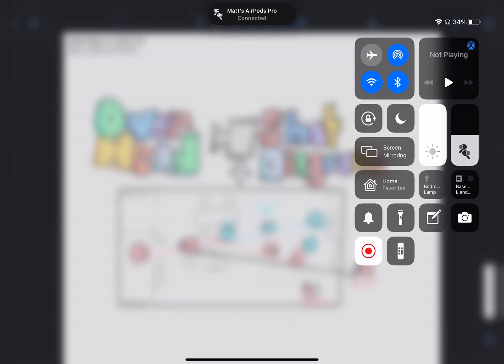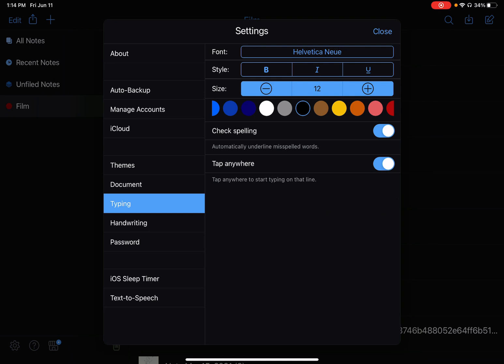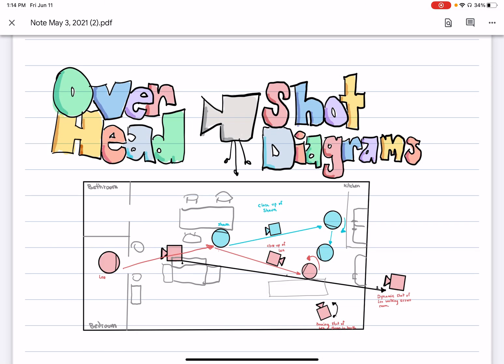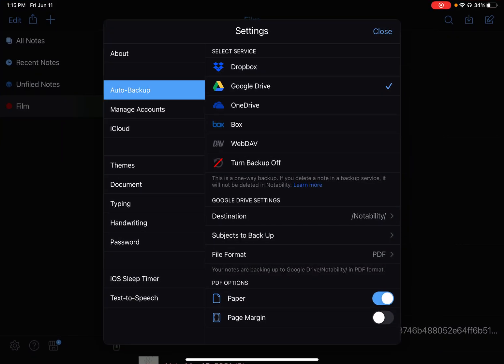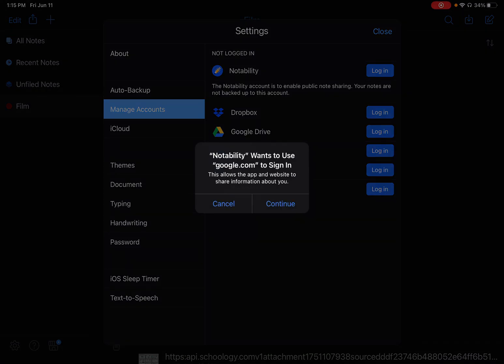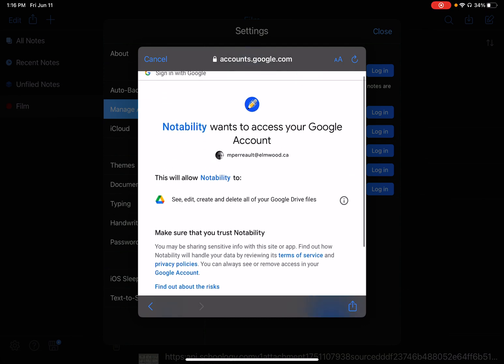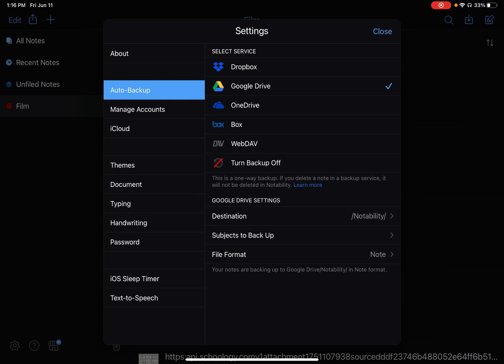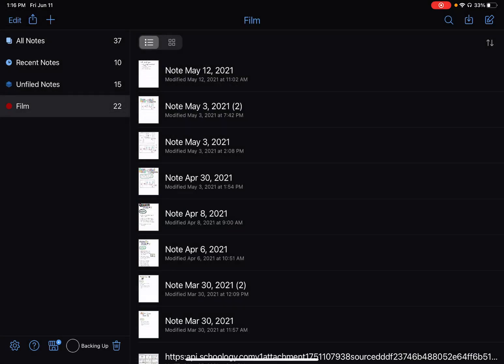How to backup your Notability Files to Google Drive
This is a quick video to show you how to backup all your Notability notes to Google Drive.